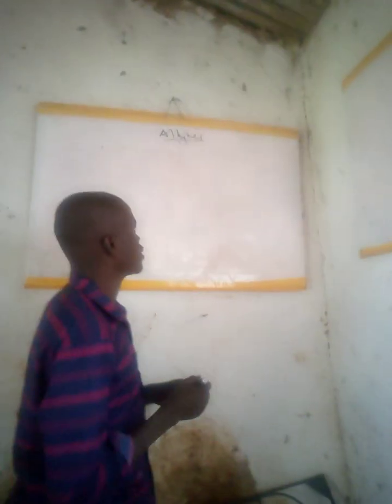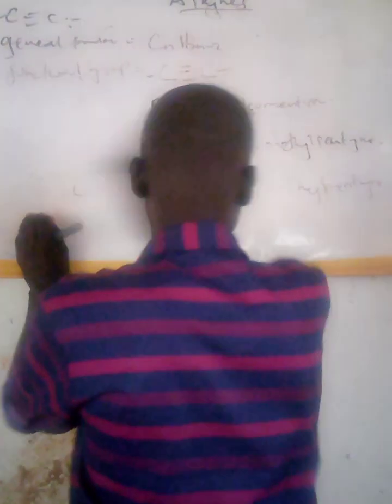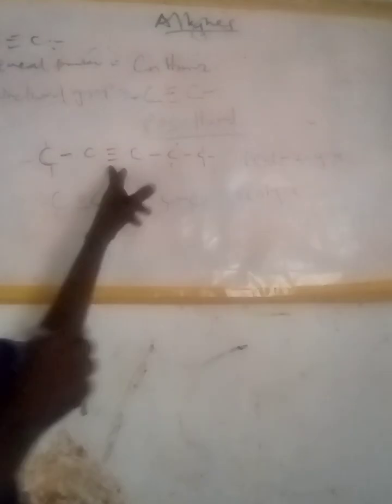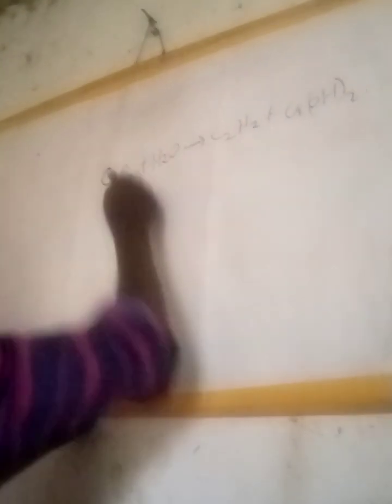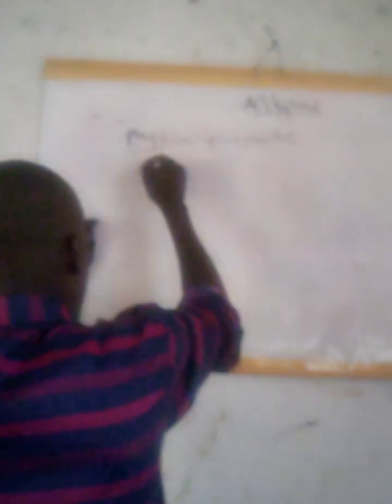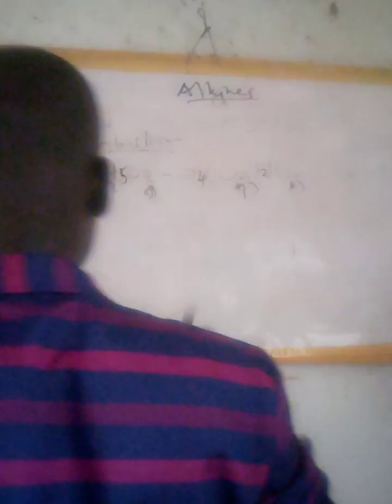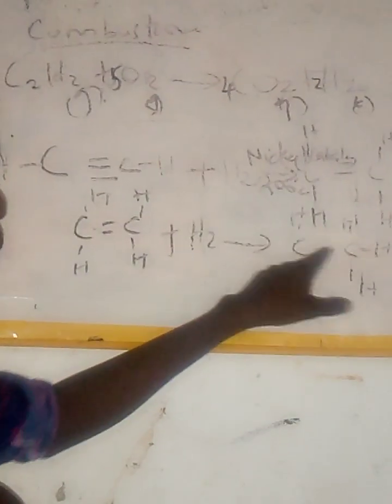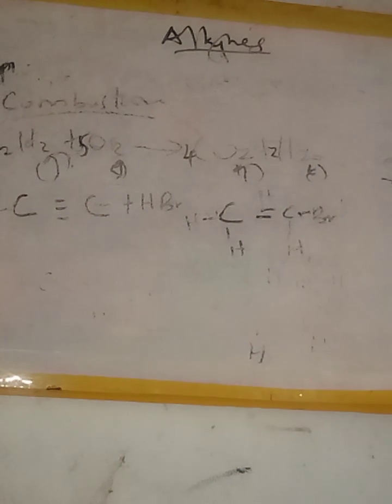Alkynes well explained